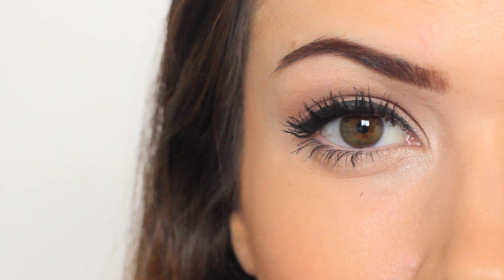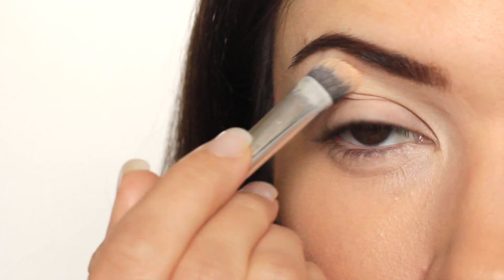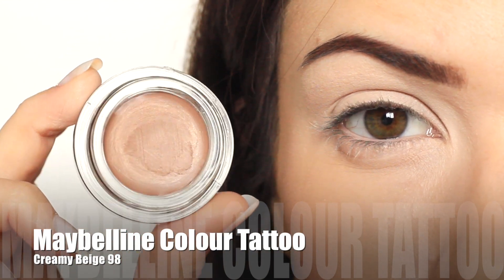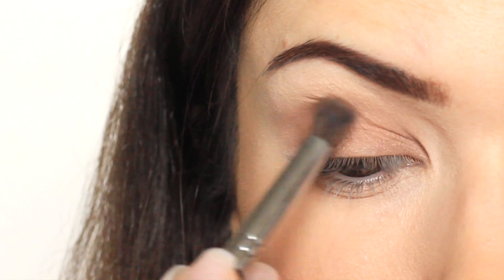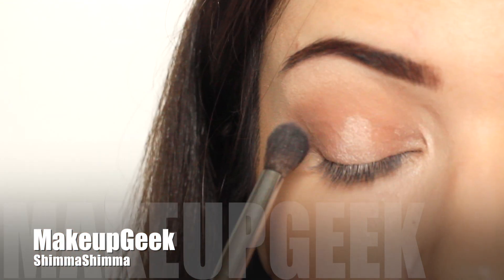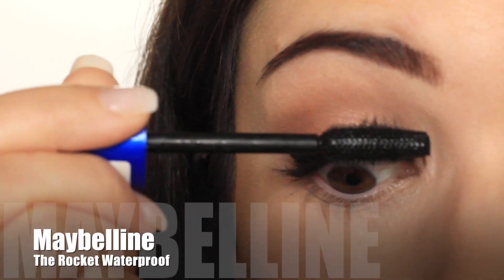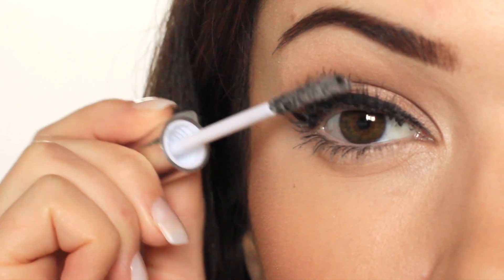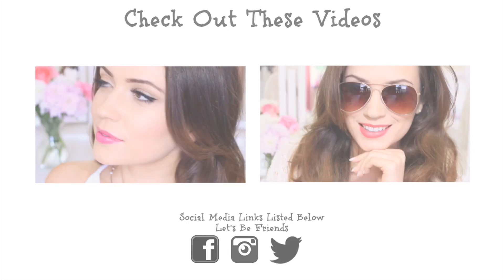Waterproof Eye Makeup | MondayMakeupLesson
Hello my beautiful subbies! Today's tutorial is a waterproof eye makeup look! Perfect if you are living in a humid climate or if you're about to head out to the beach, pool or water park! Cause if you're gonna wear makeup it might as well be waterproof!
Probably my most requested makeup lesson so I hope you find it helpful!

MAKEUP BRUSHES